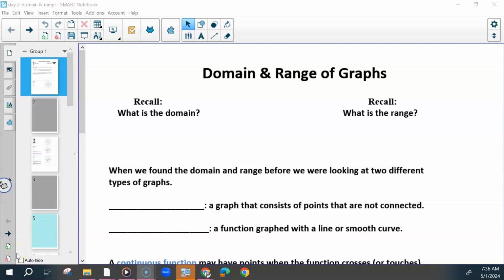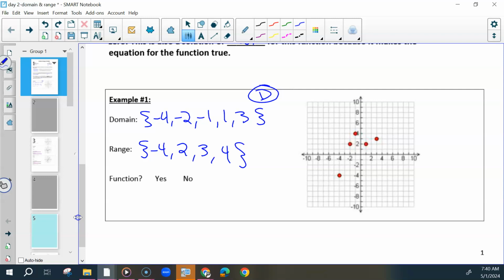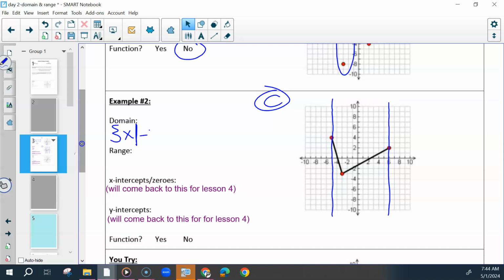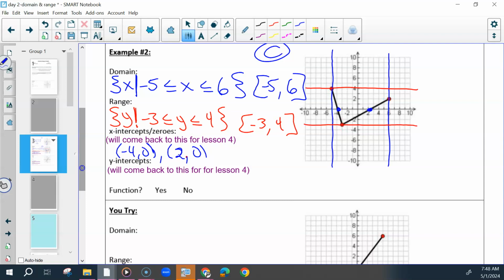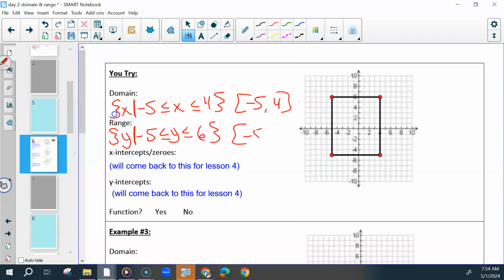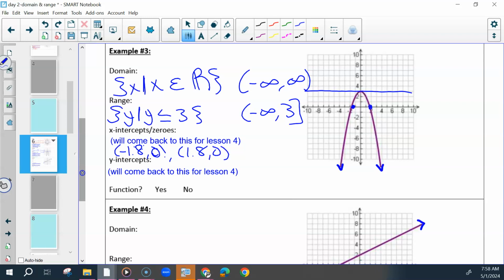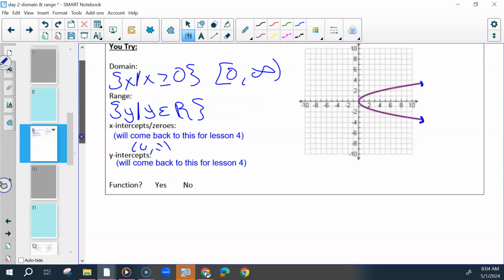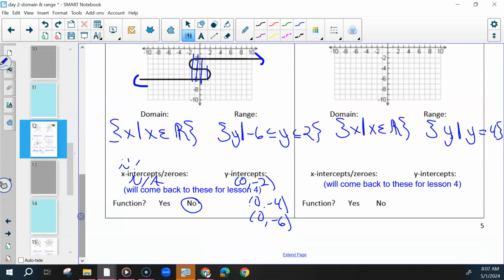Adv. Alg 1 1st 5-1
We went over domain & range. We talked about how to find domain and range for discrete and continuous functions. With continuous functions we looked at graphs that stoppped and kept going with arrows. We also found x- & y-intercepts as well as if the graphs were functions or not.